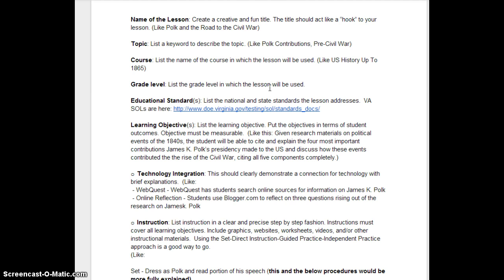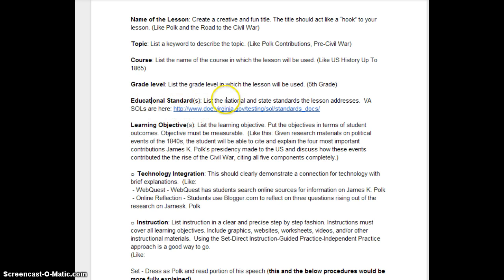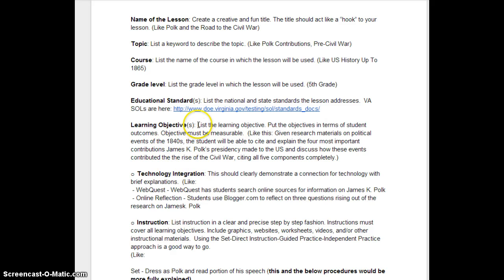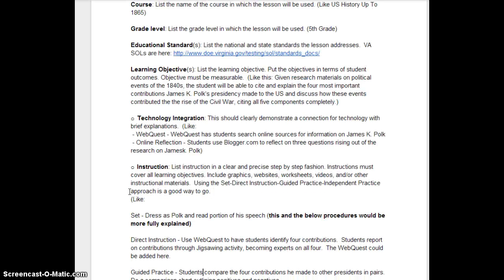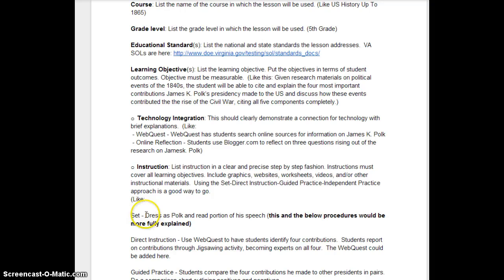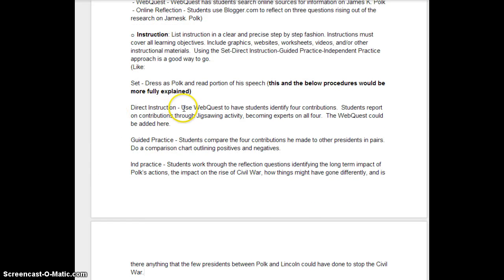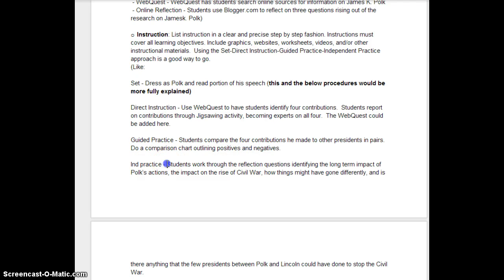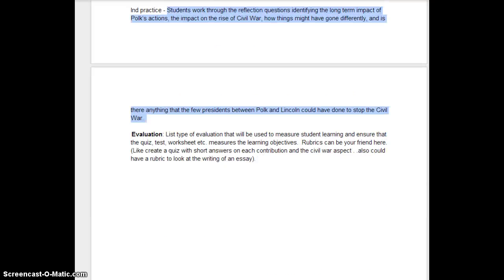EDUC 240 Lesson Plan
lesson Plan Instruction for EDUC 240